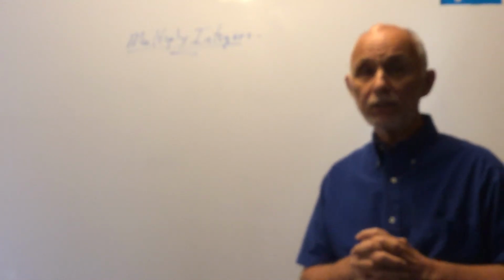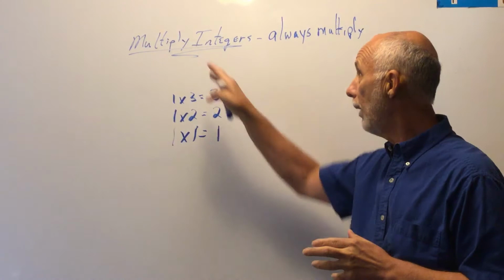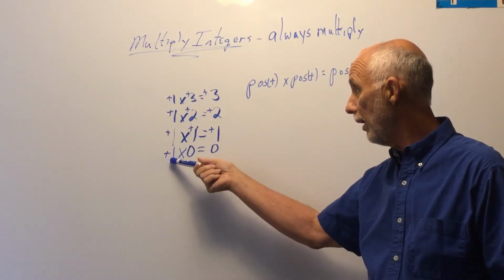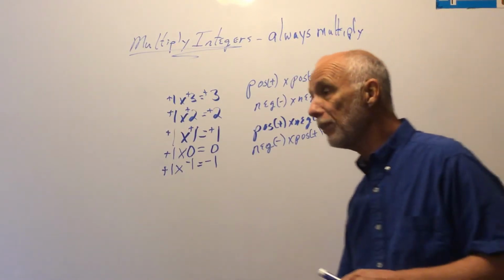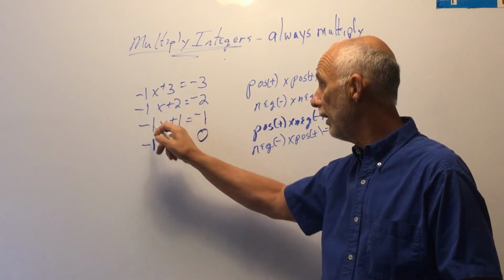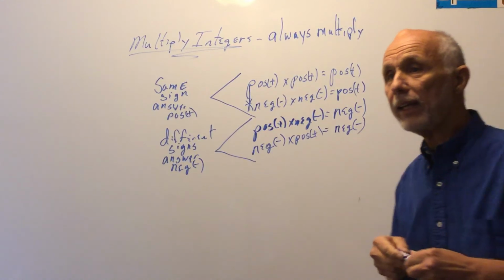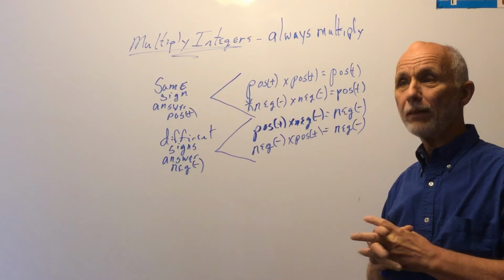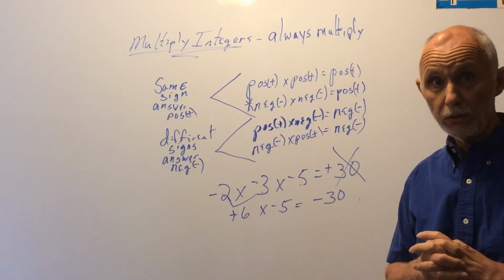April 2, 2020 Multiplying Integers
Rules for multiplying Integers